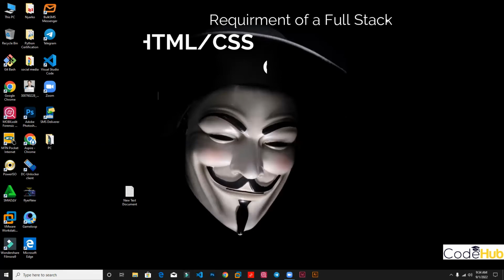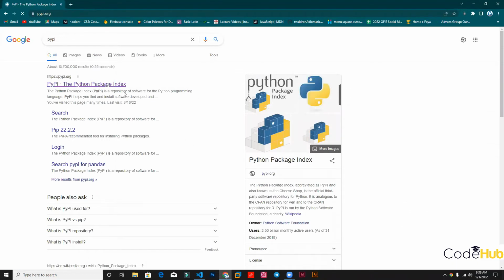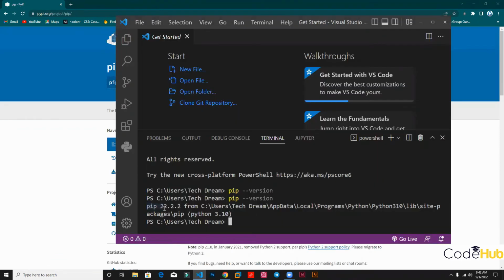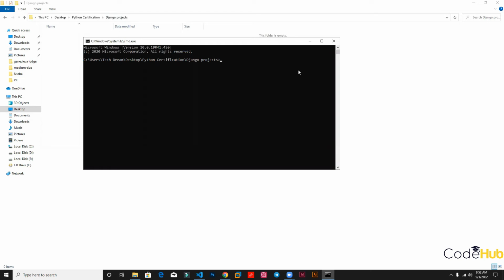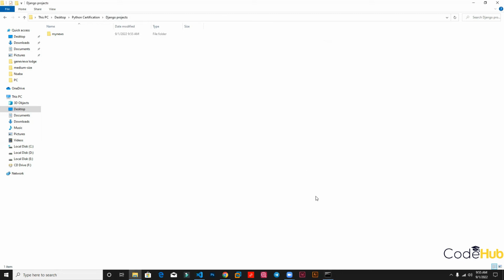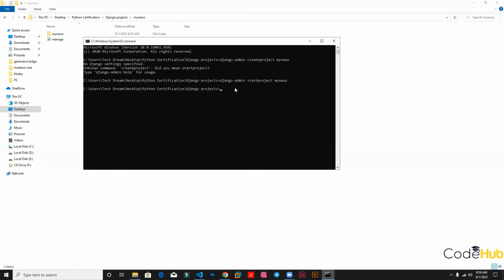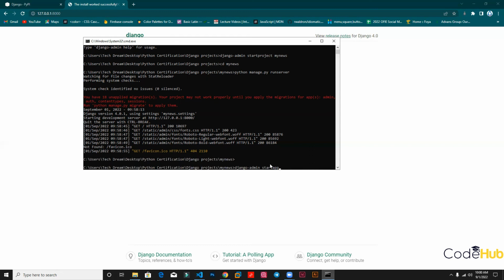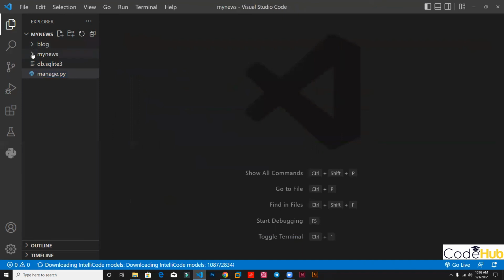Full Stack Development with Django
If you are thinking of converting your python skills into profitable venture, learn Django the right way with us. this tutorial is the first off the full Django courses offered by Code Hub. In this tutorial, you will learn how to start a Django project.

This course id for absolute beginners. Follow along carefully and rewind as and when you get confused. I will hold your hands throughout the course.